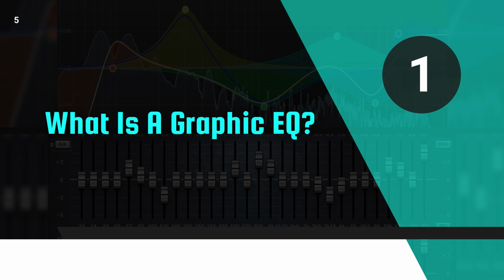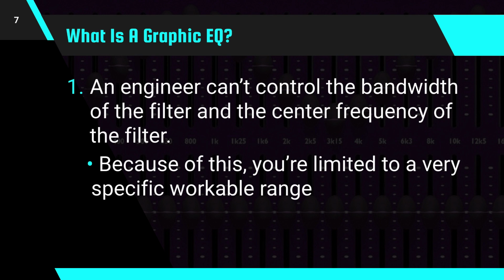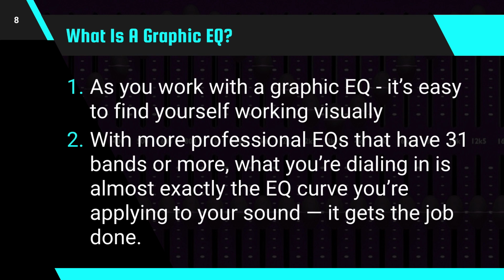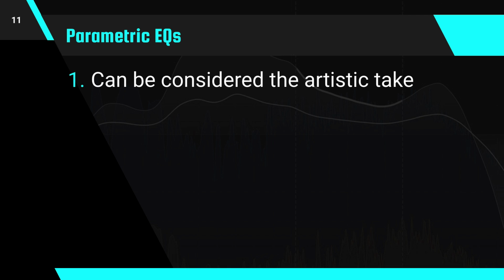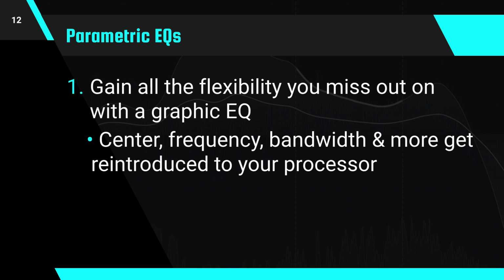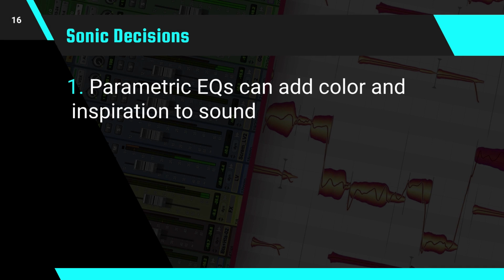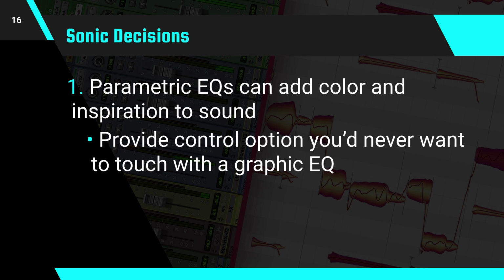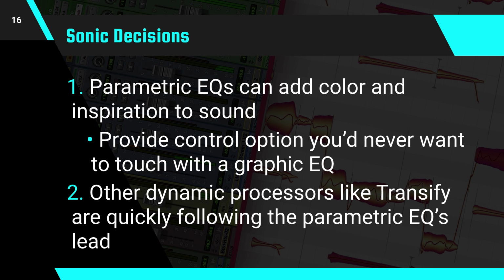Graphic EQ vs Parametric EQ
Today we talk about the sonic differences between graphic & parametric EQ. Sometimes a one-size-fits-all solution is just what you need to get the job done. Other times you'll want options in your color palette to choose from. Let us help you decide which EQ is right for you when the time comes.

Become a super wicked awesome wizard of audio in JST VIP and schedule your first professional mix critique right after you login!